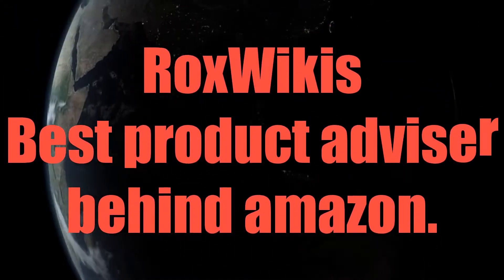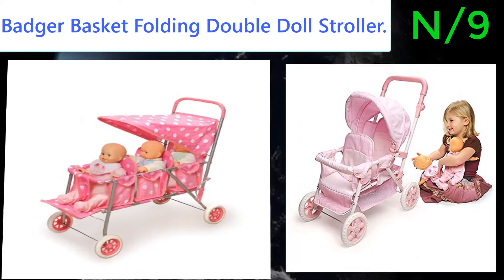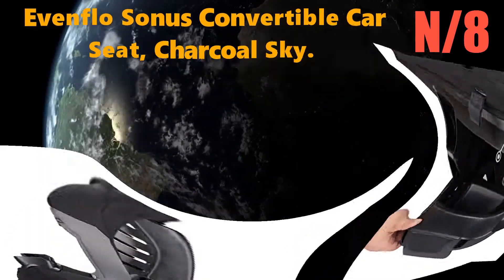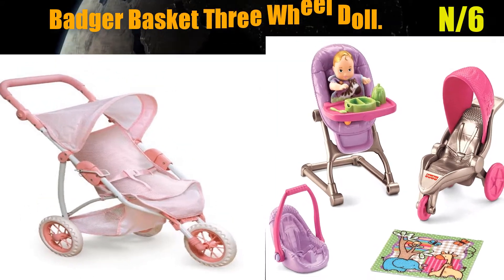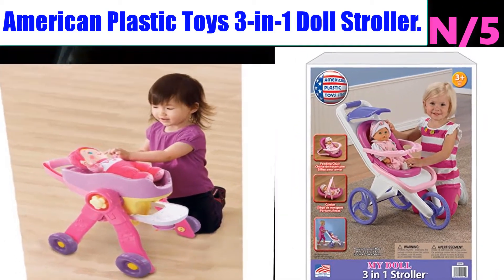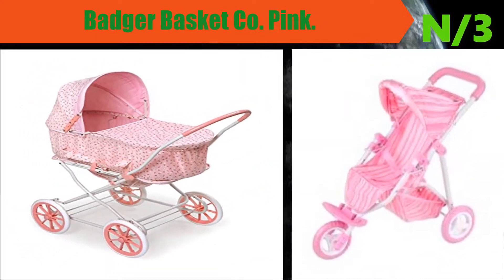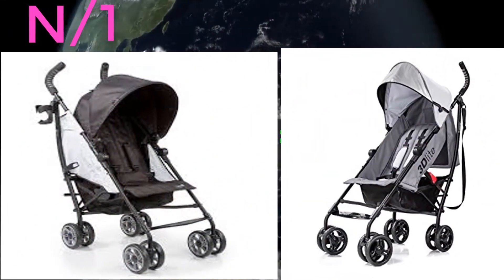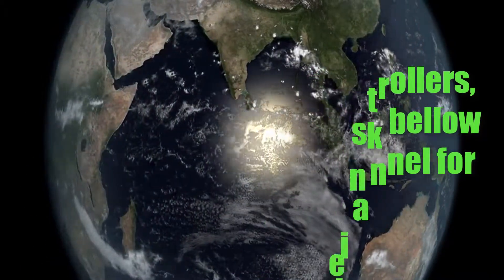Top 10 best affordable strollers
This video is about Top 10 Best affordable strollers you will get best idea about affordable strollers.

Strollers name: Diaper Bag for Girls and Boys.
Strollers information: PERFECT SIZE FOR MOM AND DAD - Our 7Senses nappy bag is spacious and fits all your baby's essentials, even suitable for twins.

Number 9,
Strollers name: Badger Basket Folding Double Doll Stroller.
Strollers information: Stroller boasts realistic features with a height-adjustable handle, a large canopy, full recline, rubber handle grips and a basket Ensure the safety of your little one and her dolls with the fixed wheels on the front and back.

Number 8,
Strollers name: Evenflo Sonus Convertible Car Seat, Charcoal Sky.
Strollers information: VERSATILE: The Sonus Convertible Car Seat helps protect rear facing infants from 5-40 pounds, and forward facing toddlers from 22-50 pounds, extending the life and use of this full-featured car seat.

Number 7,
Strollers name: Evenflo Sonus Convertible Car Seat.

Number 6,
Strollers name: Badger Basket Three Wheel Doll.
Strollers information: The Badger Basket Three Wheel Doll Jogging Stroller is designed for dolls up to 20" tall (doll not included).

Number 5,
Strollers name: American Plastic Toys 3-in-1 Doll Stroller.
Strollers information: Color: Pink This stroller features three activities in one
Flip the handle around and the carrier becomes a feeding chair.
Packaged in a colorful, corrugated carton with full color litho label Materials: plastic Recommended for ages 3 years and older.

Number 4,
Strollers name: Badger Basket Pink Polka Dots Triple Doll Stroller.
Strollers information: Large canopy can be flipped up to make it easy for your dolls to get in and out
Stylish pink fabric with white polka-dots. Adjustable footrest for the front seat.

Number 3,
Strollers name: Badger Basket Co. Pink.
Strollers information: Exciting item includes a doll pram, carrier and stroller all in one doll accessory is designed so your child can take her dolls everywhere in comfort and style.

Number 2,
Strollers name: Baby Cargo 300 Series Lightweight Umbrella Stroller.
Strollers information: Sleek, modern, ultra lightweight, black matte aluminum (non rusting) frame.
Soft, sophisticated neutral textile colors easy to clean.
Baby comforts, padded, multi position seat, multi position adjustable backrest.

Number 1,
Strollers name: Summer Infant® 3D lite™ Convenience Stroller in Greys for Days.
Strollers information: Summer Infant 3D lite Convenience Stroller is a lightweight, durable and stylish grab-and-go stroller that's perfect for families who frequently travel using mass transit or other public means of transportation.